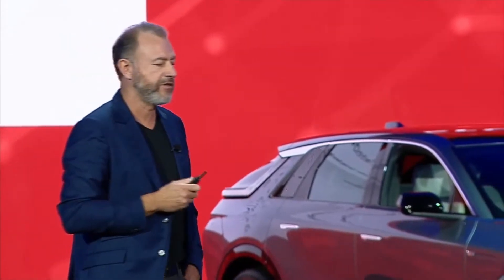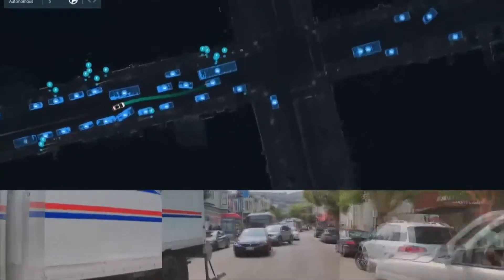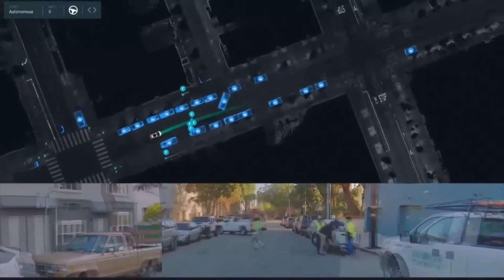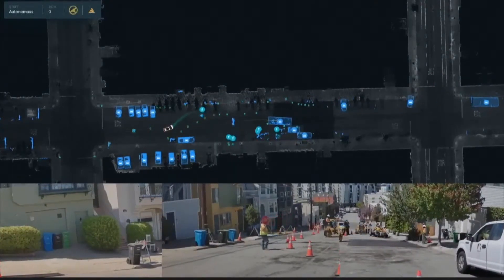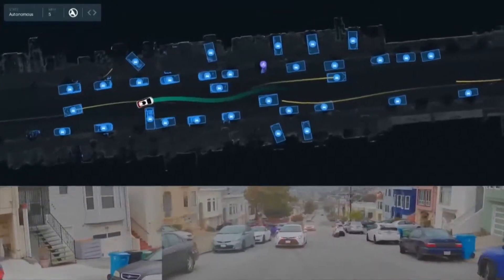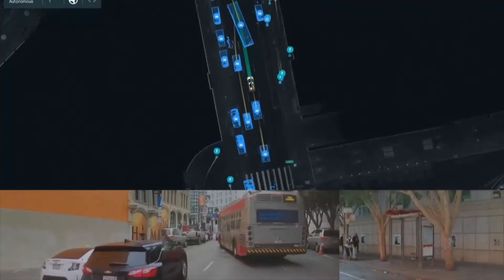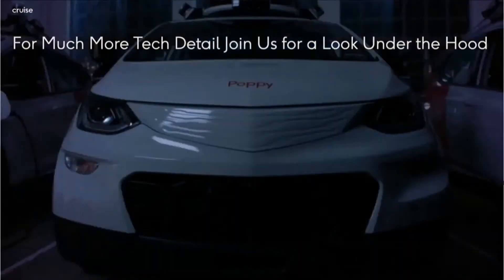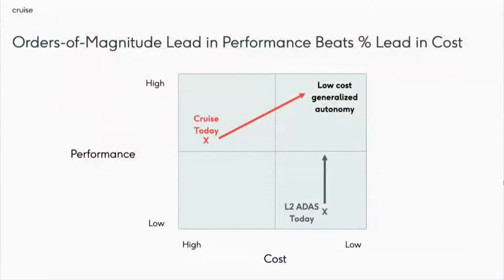Watch GM's self driving tech deep dive (full demo)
At GM's Investor Day, the company shares a deep dive and visual into its autonomous driving technology.